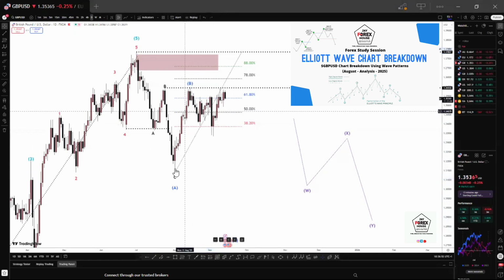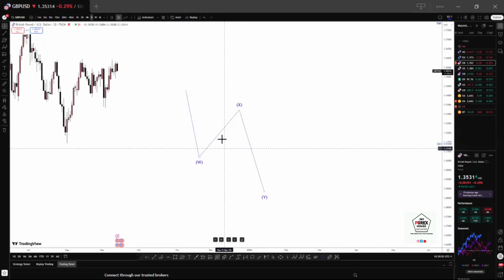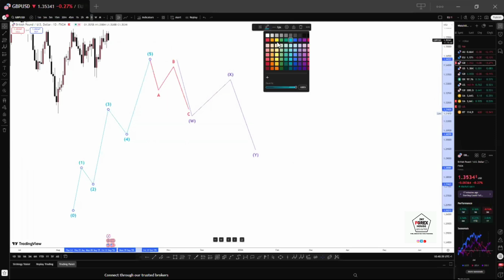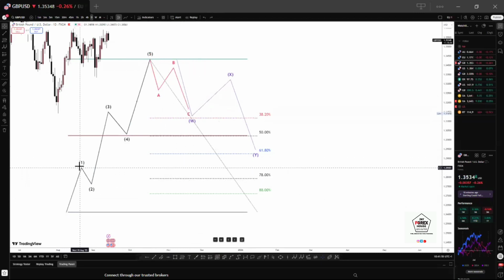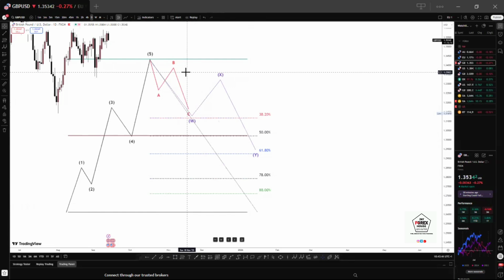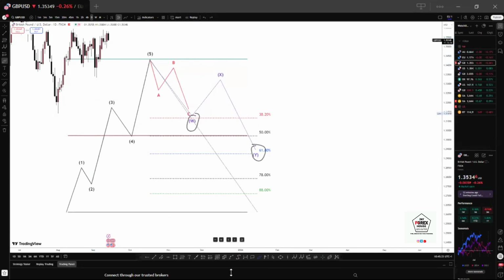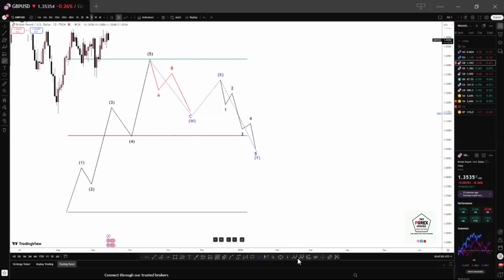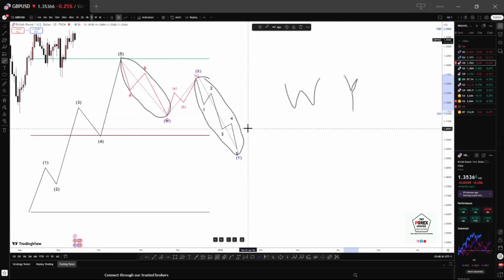Logic of Elliott Wave W-X-Y Correction Pattern by Jayfx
Real market structure create complex corrections.
The W-X-Y pattern gives a framework for labeling complex re-tracment, to help predict where the internal structure correction may end, and where the next swing structure may resume.